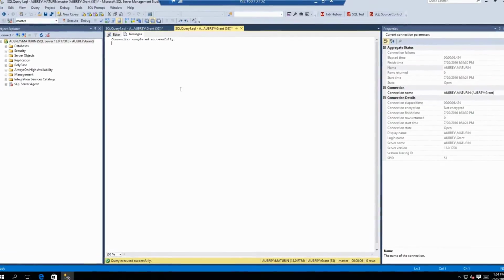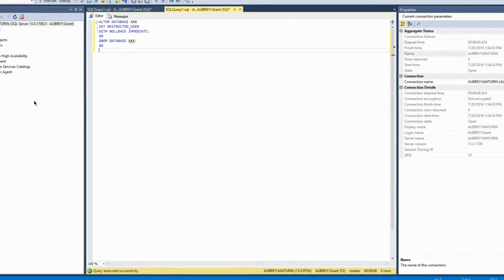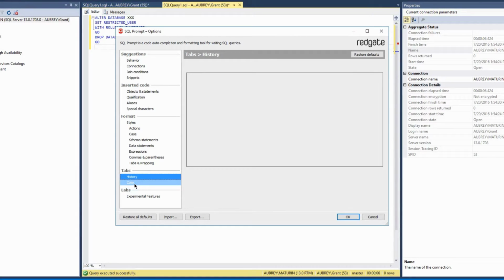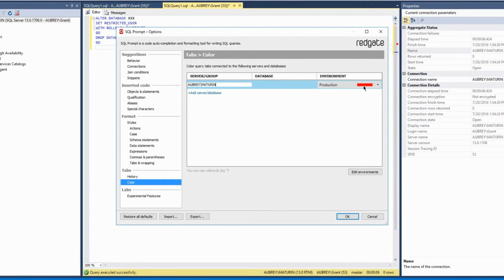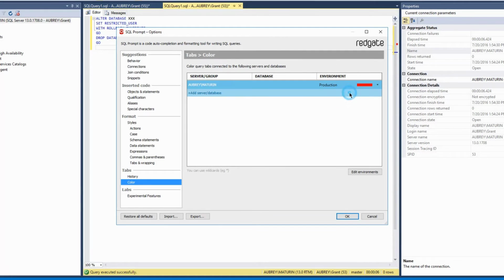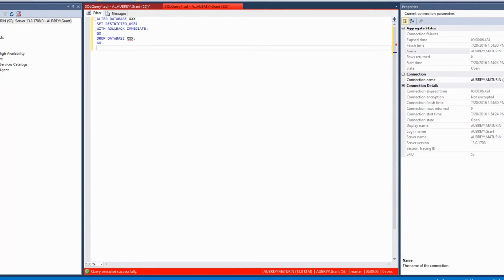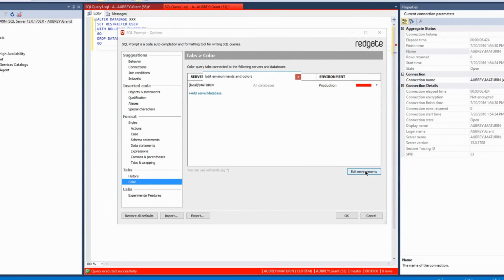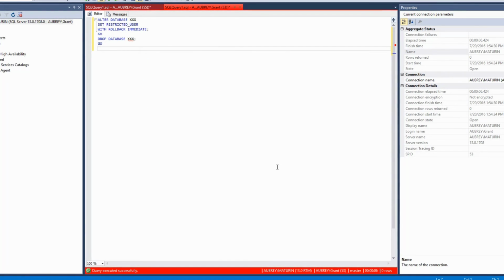SQL Prompt - Know which environment you are working in with Tab Coloring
In this Super SQL Tip Data Platform MVP Grant Fritchey explains how to use SQL Prompt to color your tabs so you always know which environment you are working in.

SQL Prompt is a code completion, code formatting, and refactoring tool for SQL Server. It’ll plug into SQL Server Management Studio or Visual Studio. You’ll find you can work more quickly and accurately with SQL queries, as well as standardize across your team by sharing formatting styles and commonly used SQL snippets.

Transcript:
Hello, my name is Grant Fritchey, I work for Redgate Software.
Today I want to show you a tip about SQL Prompt, but first I’ve got to take care of some work inside the company here. I’ve got a QA database I need to get rid of, so I’m going to run this query to drop the database. So it’s running against the…. oh, that’s production not QA *KLAXON*.
Well that was fun! Now what should have happened in this situation? Well I should have had some series of checks and balances in place to prevent me from accidentally dropping a database against my production server.
So let’s take a look at SQL Prompt and the options we have available there. If we take a look in it one of the options we have is for tabs. Now we have tab history which is interesting, I’d love to talk to you about that sometime but first I’m going to talk to you about tab color.
Tab color is pretty cool. What I can do is add a server or a database, and I’ll add my own server here initially, and from there I can then pick and choose how I want the tabs to be colored for this server.
So if I had defined this up front as a production server I could have clicked OK here, and then you’ll see that any of the tabs connected to this server show up bright red, so I can tell immediately that this is a production system and that I should have been more careful with running a DROP DATABASE statement.
You can even modify this stuff by going into the options, into the color, and you can edit the environments. This allows you to add your own environment or modify the colors for the environments that we’ve had laid out here for you; staging, testing, development and local.
All of this will give you one additional check to ensure that you’re not doing something crazy on your production system, all thanks to SQL Prompt.
My name is Grant Fritchey, I work for Redgate Software.